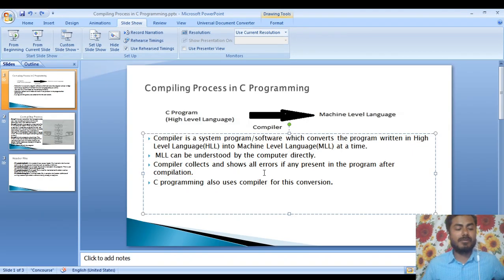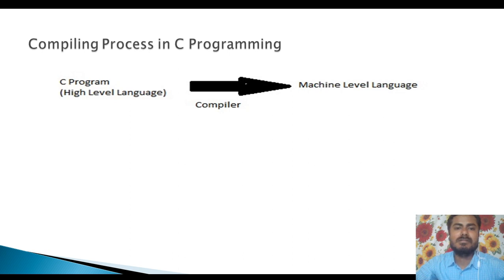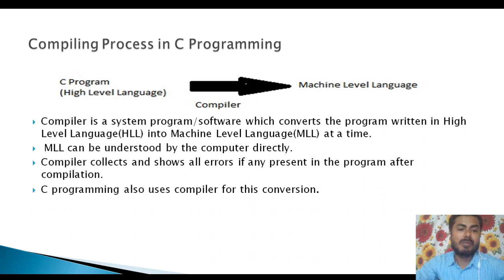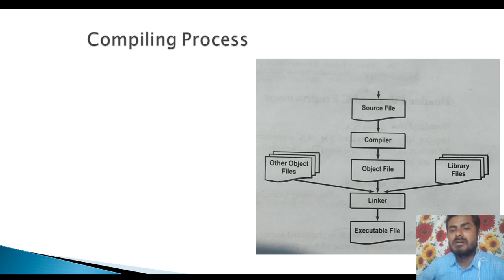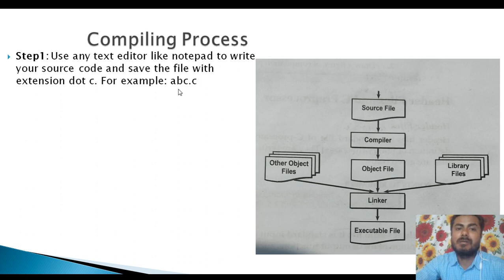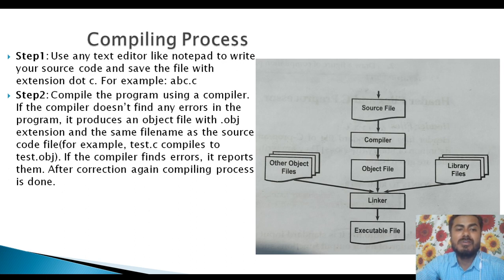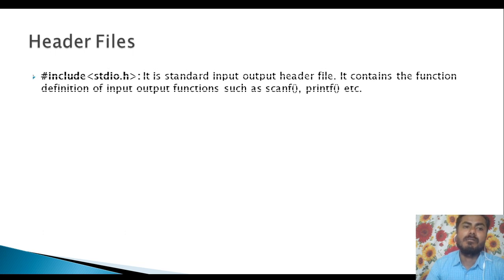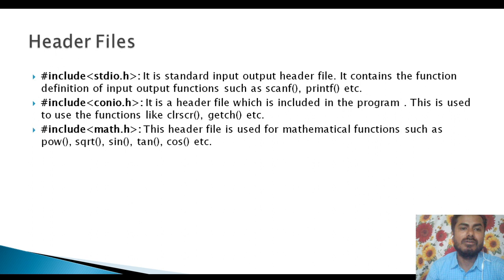Lecture 3 |Compiling Process in C PROGRAMMING in English - Eduvert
What are the steps in compiling C program?

What is process in C language?

How C program is compiled and executed?

How is a program compiled?
compilation process in c with diagram

compilation process in c pdf
explain the process of compiling and running c program
compilation process in embedded c
compilation and linking process in c

c program execution steps
compilation process in java
compiler